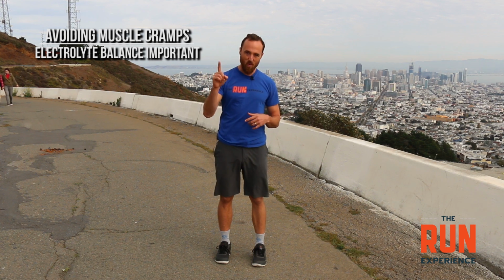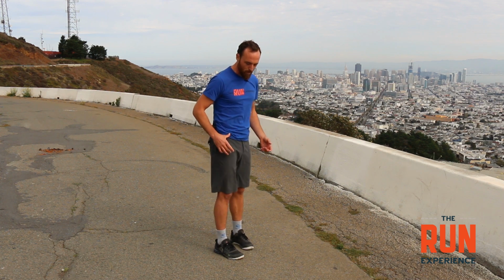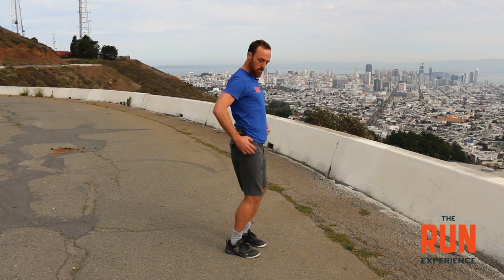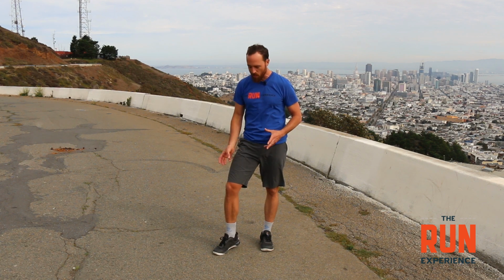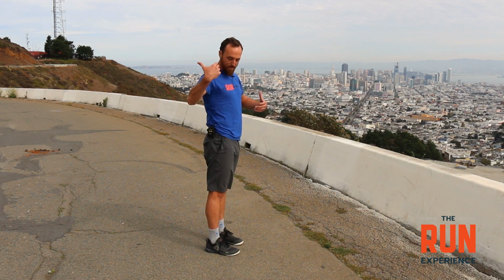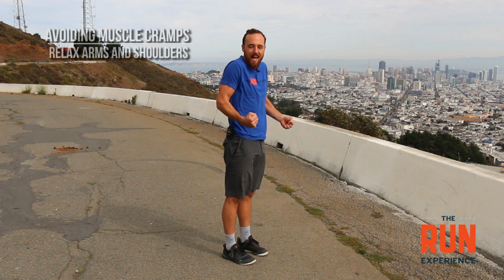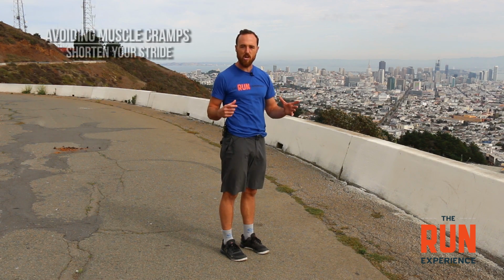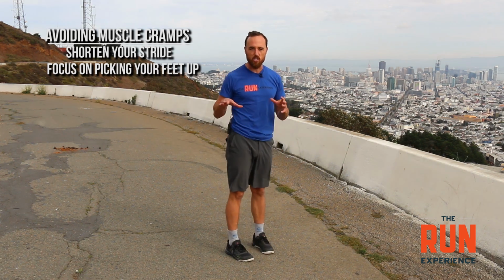Marathon Running Technique: How to Prevent Muscle Cramps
Learning how to prevent muscle cramps comes down to knowing what you can and can't control. Here are 3 tips for avoiding cramps during that next marathon!

Download your FREE Full Marathon Training Guide HERE! All you need to know to run your BEST race.